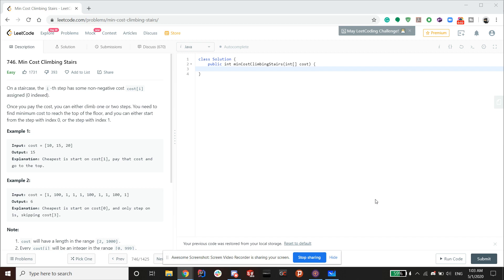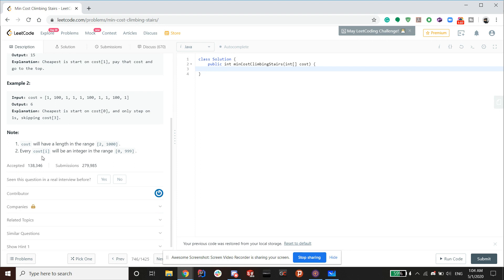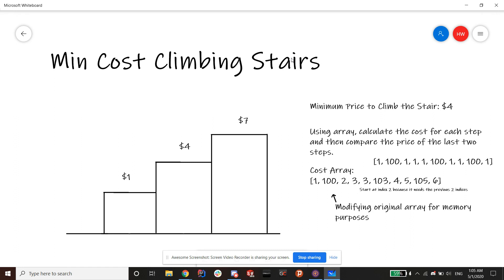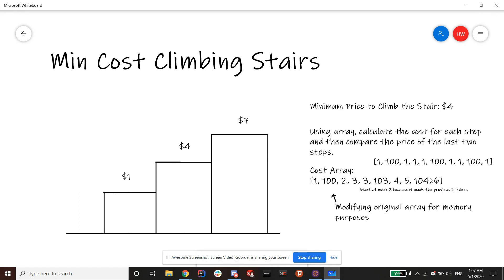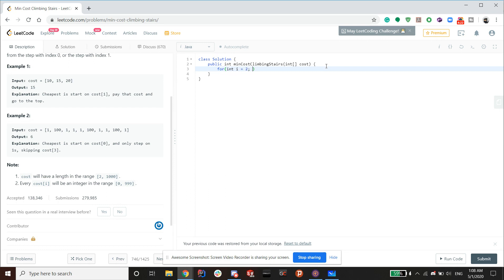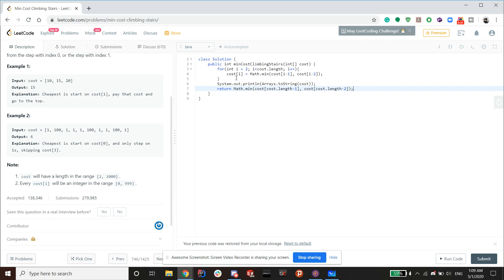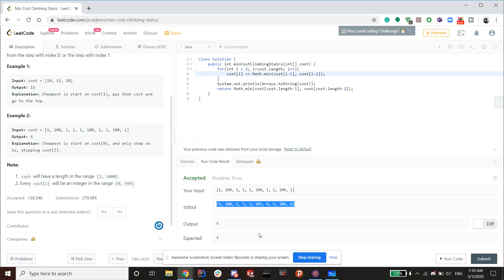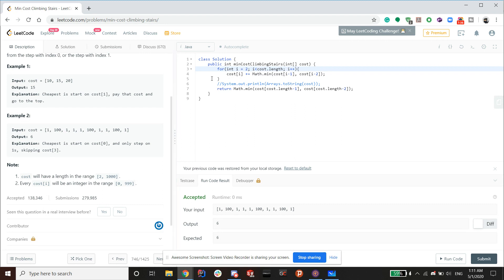Leetcode #746: Min Cost Climbing Stairs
In this video, I will walk through the solution to the problem: Min Cost Climbing Stairs.